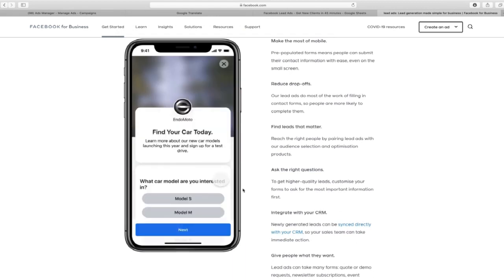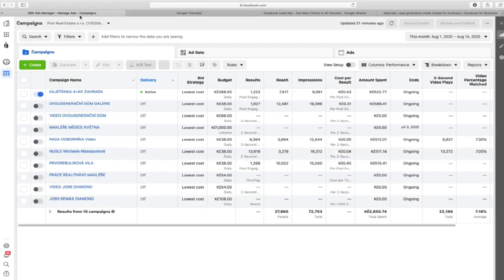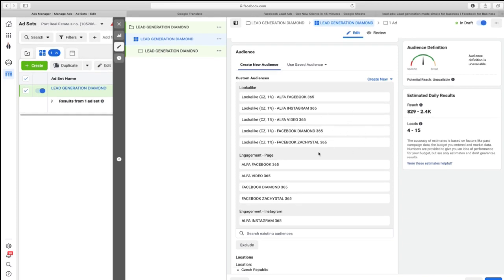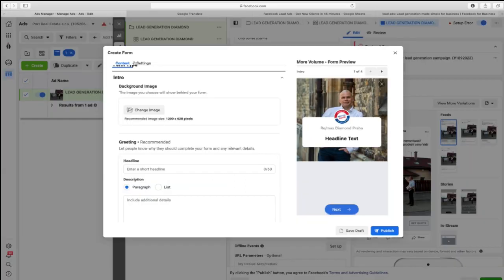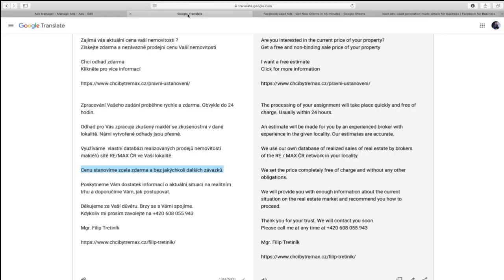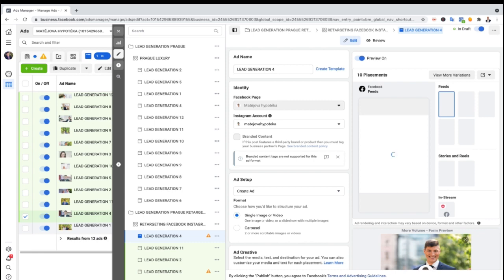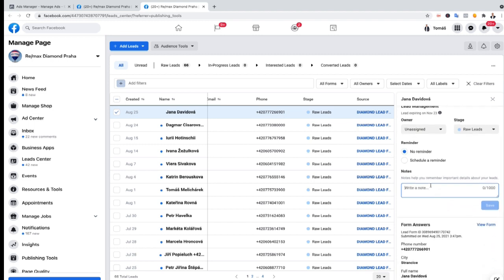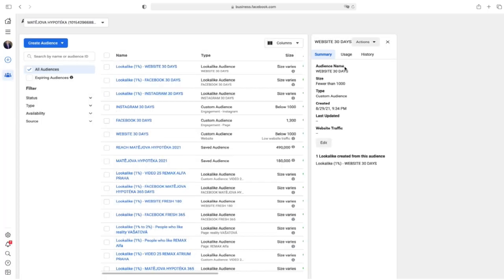Facebook Lead Ads | How to Setup Lead Ads in Facebook | Facebook Ads Course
Welcome to our Facebook Ads Course. In this video, we'll be discussing Facebook Lead Ads and how to set them up for your business. Facebook Lead Ads are a powerful tool for generating leads and capturing customer information. They can be used to collect email addresses, phone numbers, and other information from potential customers, and can help you build a valuable database of leads. Let's get started.

Section 1: What are Facebook Lead Ads?

Facebook Lead Ads are a type of ad format that allows you to collect lead information directly within Facebook, without the need for a landing page or external form. The user can then submit the form with a single click, making it quick and easy to capture their information.

Section 2: Setting up Facebook Lead Ads

Here are the steps to set up Facebook Lead Ads for your business:

Choose your objective: When creating your ad campaign, choose the Lead Generation objective.

Define your target audience: Set your targeting options to reach the audience you want to capture leads from.

Choose your ad format: Select the Lead Ad format from the ad creation tool.

Create your lead form: Customize your lead form by selecting the information you want to collect from users.

Confirm your ad details: Double-check your ad details and budget, and then launch your campaign.

Section 3: Best Practices for Facebook Lead Ads

Here are some best practices to keep in mind when creating Facebook Lead Ads:

Keep your forms short: Only ask for the information you need to qualify your leads. Long forms can discourage users from submitting their information.

Use a clear and compelling call-to-action: Use a strong call-to-action to encourage users to submit their information.

Use a visually appealing image or video: Make sure your ad is visually appealing and relevant to your target audience.

Follow up promptly: Once you've captured a lead, follow up promptly to keep them engaged and move them through your sales funnel.

Top Playlists [Free Courses] are:
- Google Ads
- Facebook Ads
- GA4
- Digital Marketing Basics/Fundaments
- SEO
- Automation
- & Many More